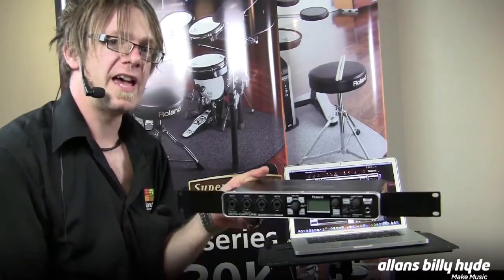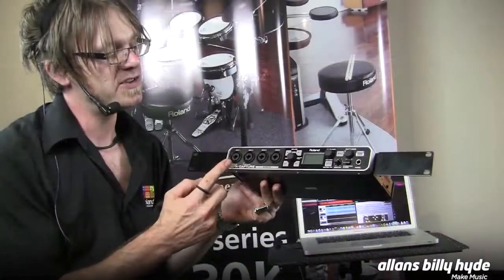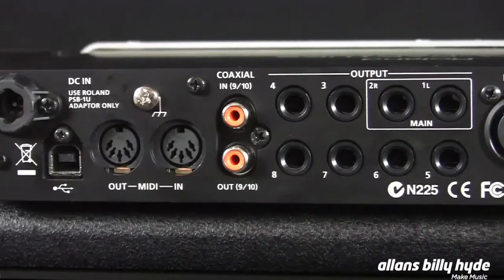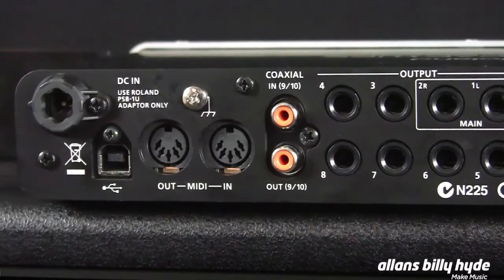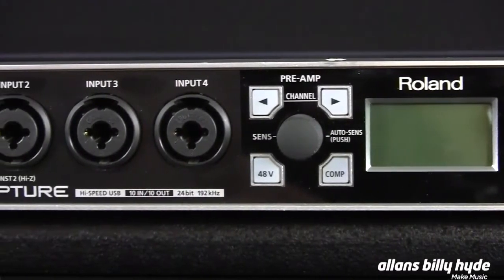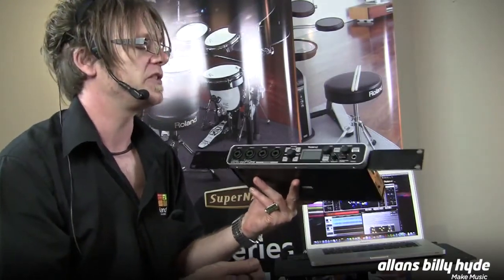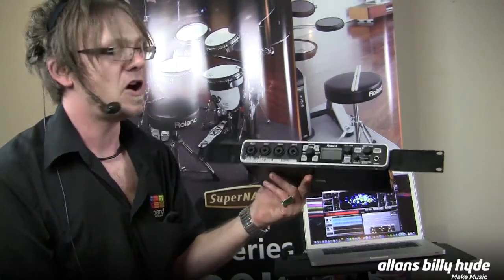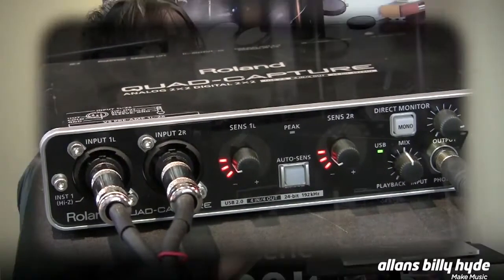Roland UA-1010 Octa-Capture & UA-55 Quad Capture USB Audio Interface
This Video is presented by Simon Ayton from Roland and Boss Australia.

The New Roland UA-1010 OCTA-CAPTURE™: Hi-Speed USB Audio Interface has eight premium quality microphone preamps in a compact I/O delivering pristine 24-bit/192 kHz sound quality and the Roland UA-55 QUAD-CAPTURE with a pair of premium VS Preamps onboard, also with superb 24-bit/192 kHz audio quality, ultra-low latency performance, and convenient USB bus power, set a new standard for USB audio interfaces.

Octa-Capture
Quad Capture